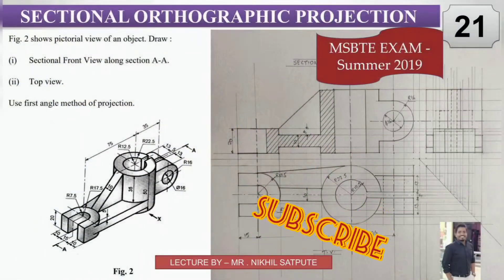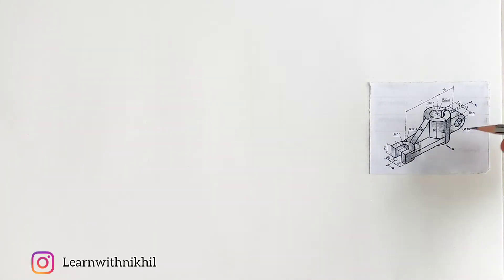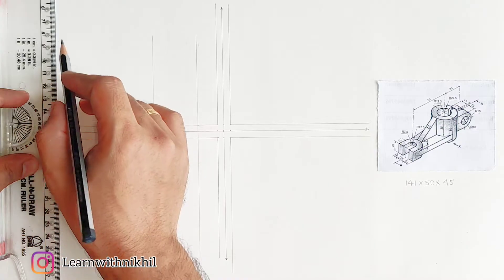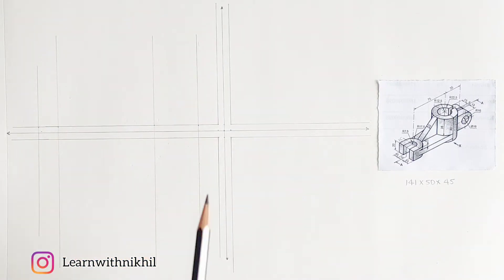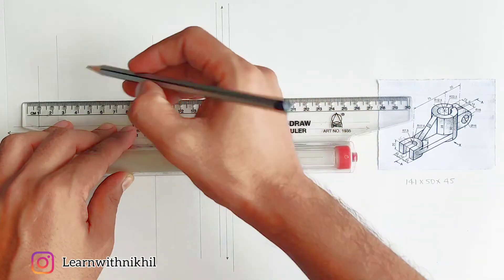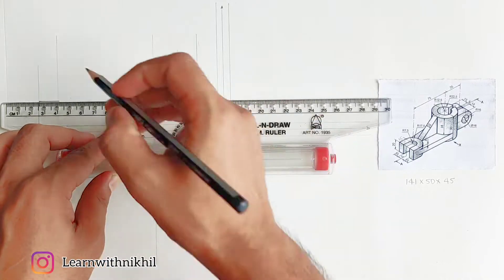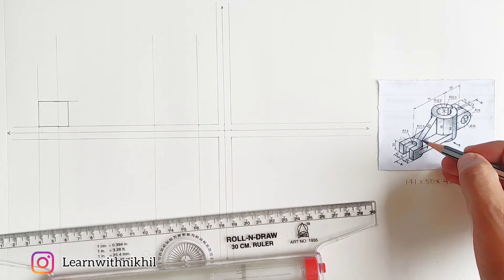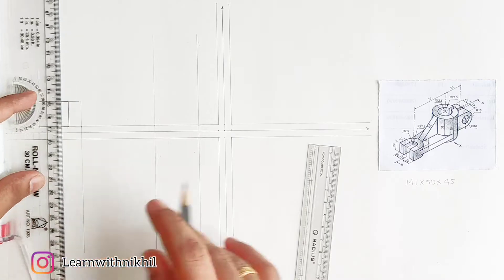Engineering Drawing | Sectional Orthographic Projection Problem 21 | Learn with Nikhil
These videos will help you to draw sectional Orthographic Projections